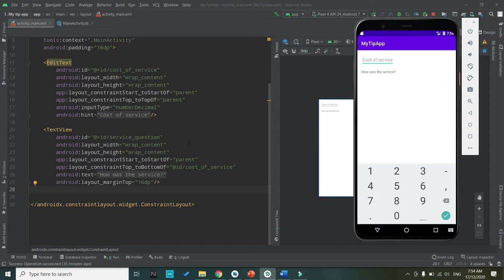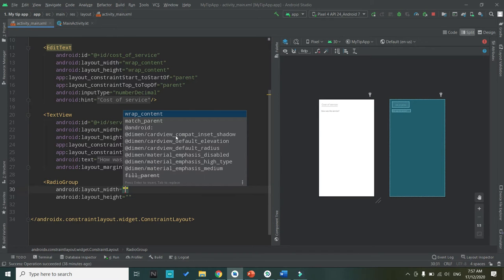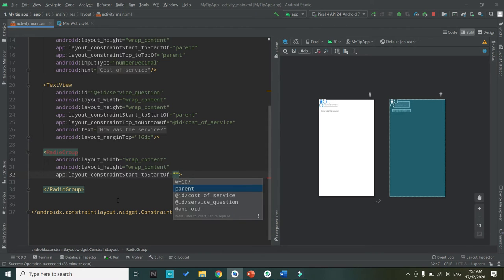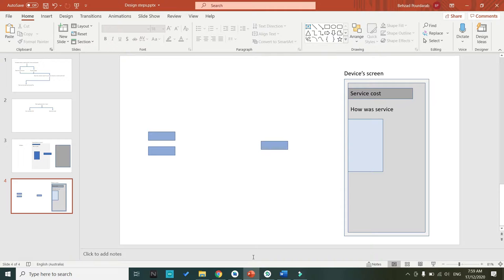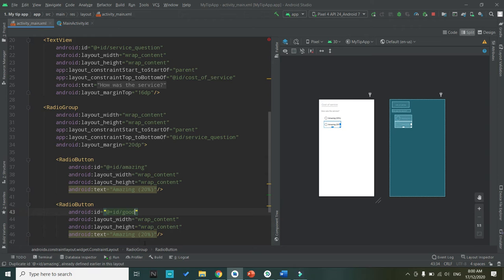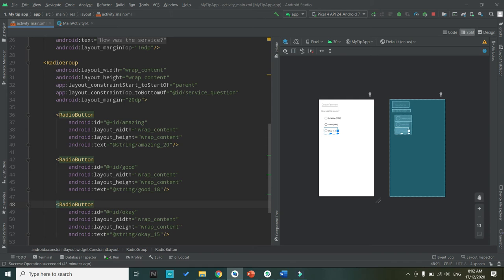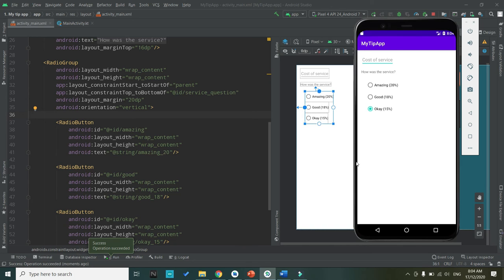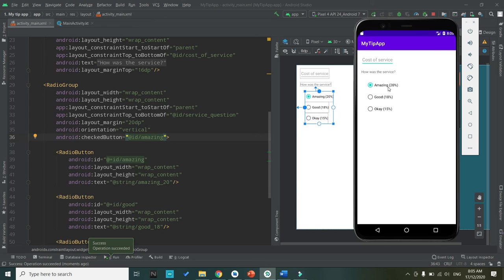Learn Kotlin in a simple way for beginners | With example | 2020 | Part 3_RadioGroup